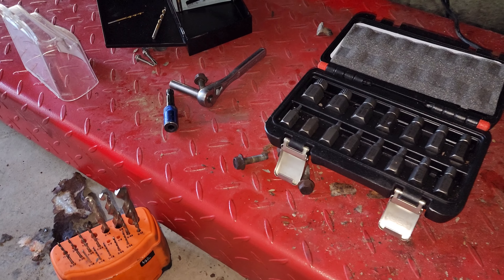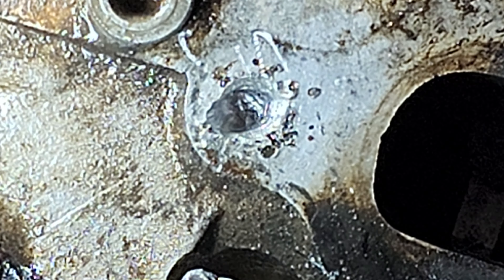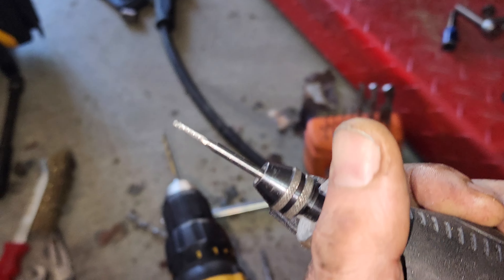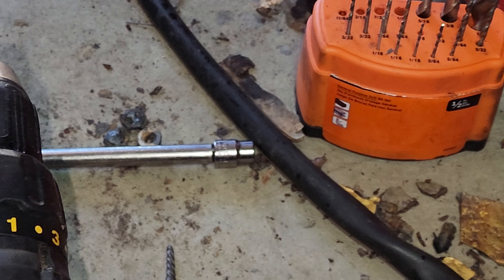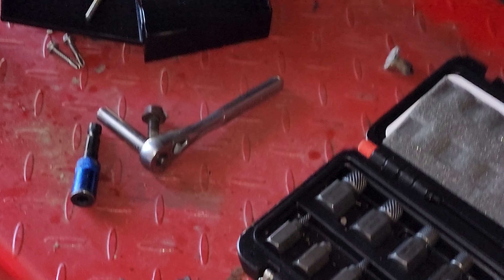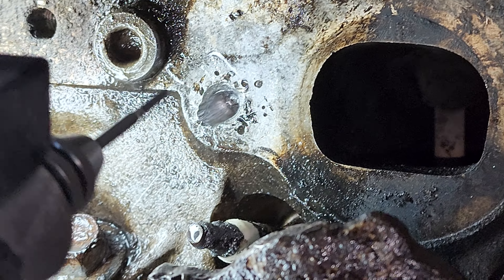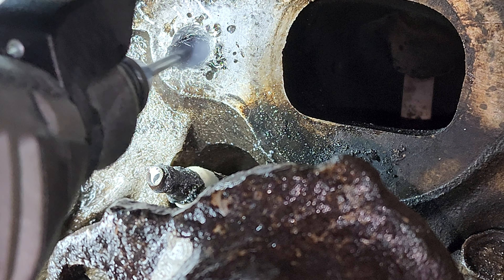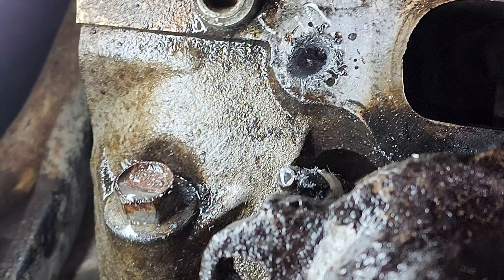Easy out removal the easy way.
One of the ways I found that worked for me and saved me hours of aggravation.    Weld would not take and tried to drill and heat up to use the easy out just to have it still break.